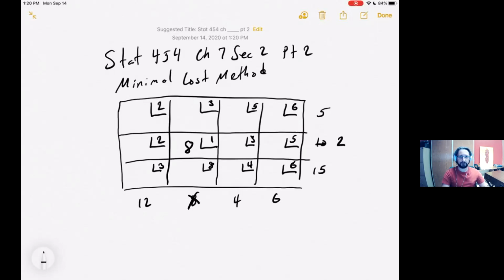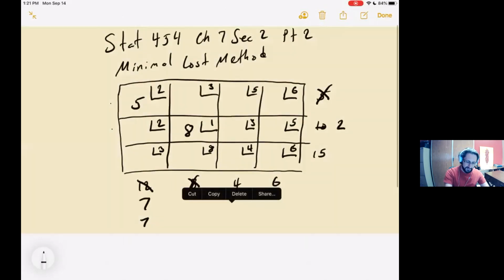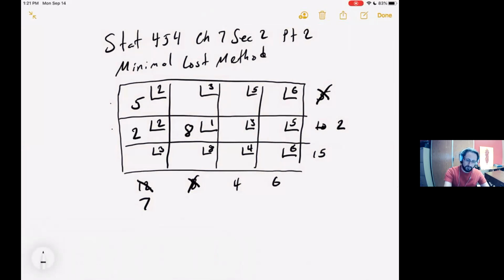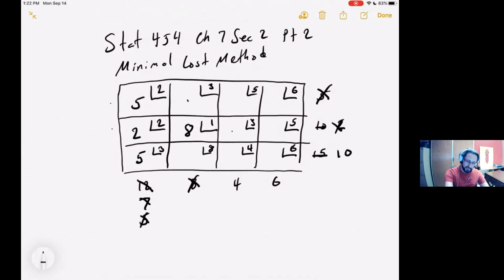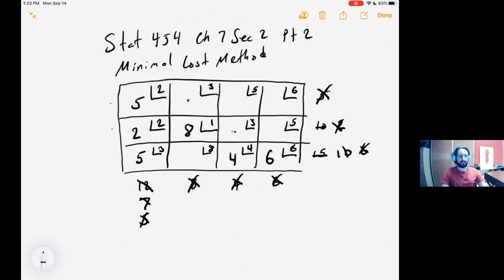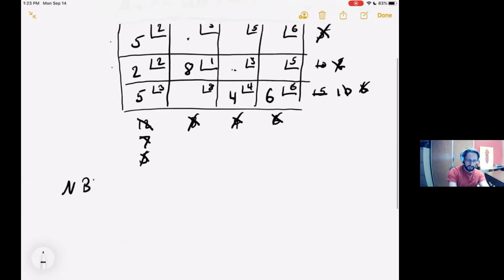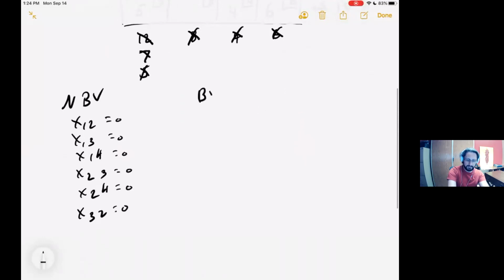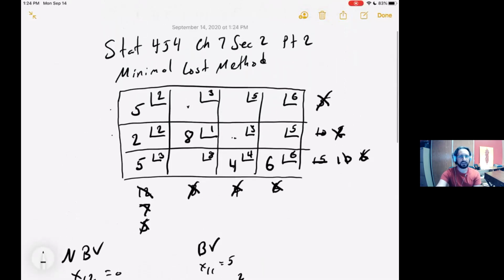Stat 454 - Ch 7 Sec 2 Pt 2 - Feasible Solutions - Minimal Cost Method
Stat 454 - Ch 7 Sec 2 Pt 2 - Minimal Cost Method

Using the Minimal Cost Method of identifying basic feasible solutions to LPs.

Common mistakes include accidentally skipping costs or putting a value in an already crossed out row.